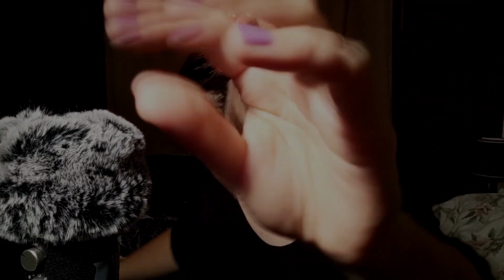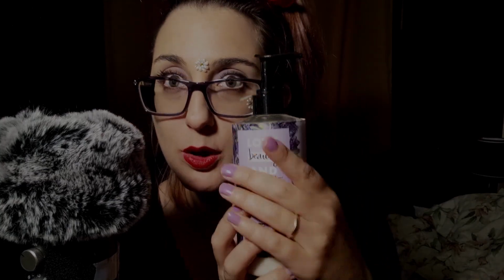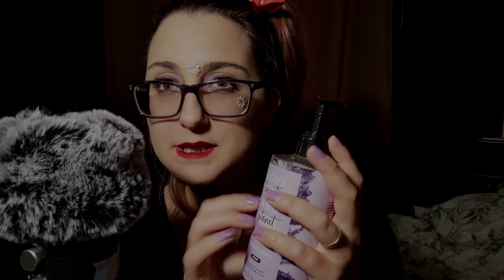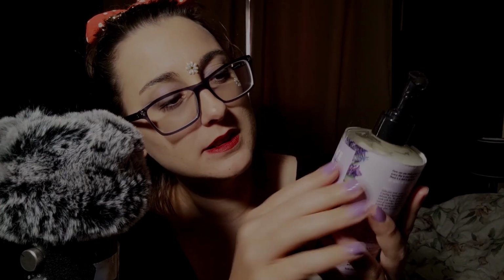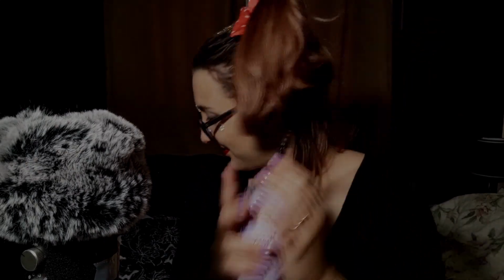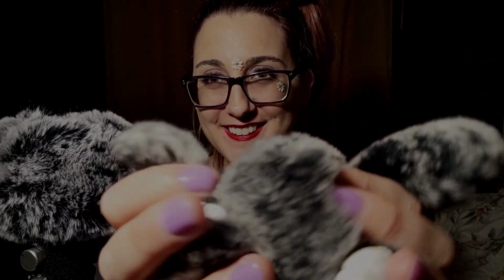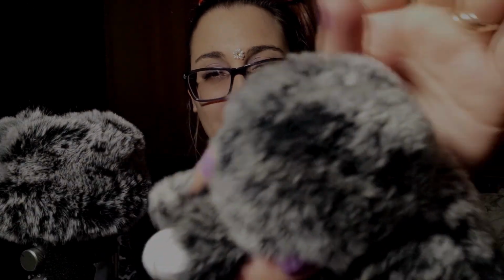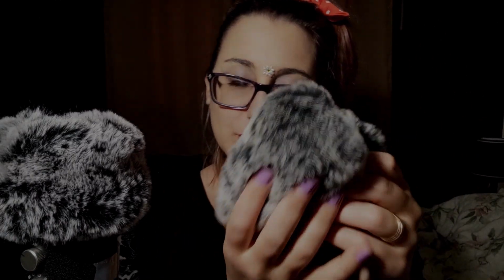💖✨ Personal Attention To Objects 💖✨ Grasping, Rubbing, Touching (w/ Mia ASMR)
Personal Attention To Objects Grasping, Rubbing, Touching (w/ Mia ASMR) we will be giving personal attention to objects, like grasping objects, rubbing objects, touching the objects and making mouth sounds and tignly visual triggers for you. In this personal attention to objects video we hope u enjoy

Want a custom ASMR video? I have special offers right now that are only available for 30 days!
~All Videos Types ~ Repeating your name, weird lofi with your name, best 5 minutes series with your name and triggers, video with all your fav triggers, etc! It’s super personalized too! I appreciate your support and enjoyment for my asmr style so much!

💗 New Videos Sunday, Tuesday, Thursday
+ The odd Extra upload (LoFriday, 5 Min Series)

Hi my Delicious Viewers and Welcome back! Tonight we have a very special guest, her name is Mariah and her channel is called Mia ASMR Please go check her out she is very sweet and down to earth. She has lots of dark lighting videos for those of you who don't like it to bright :D

Most Popular Tier $5 includes:
Exclusive Access To anywhere from 2-5 EXTRA Monthly videos not on TY
*Currently 2 PER WEEK! (that's 8 per month)
-Ad Free!
-All previous months videos
-You Vote for the Extra Videos Theme!
-Includes all types of videos
-Any extras, behind the scenes or things like that
-Your name shout out in a monthly video on my channel

💎Other Tiers include things like, your name repeated into a mouth sounds, your name in a role play, your name and fav trigger shout out, custom videos